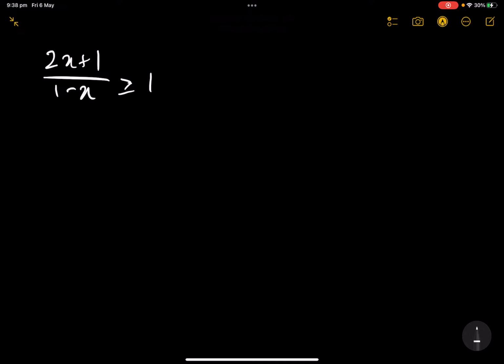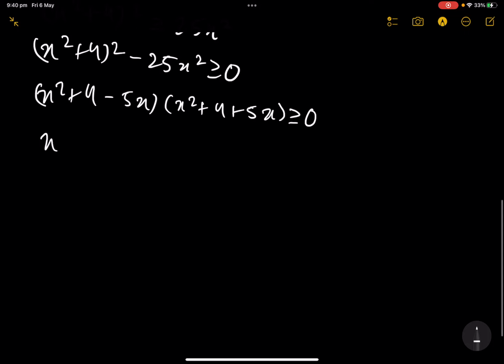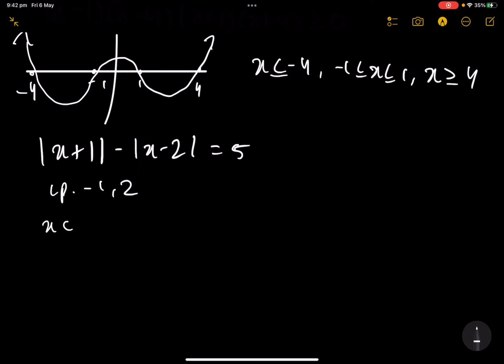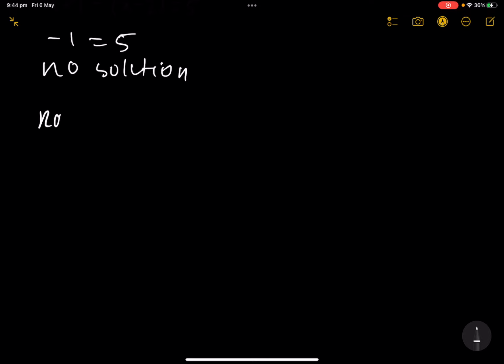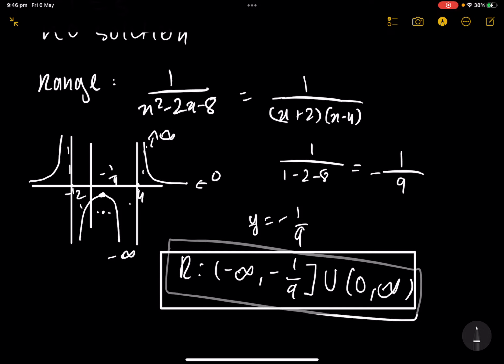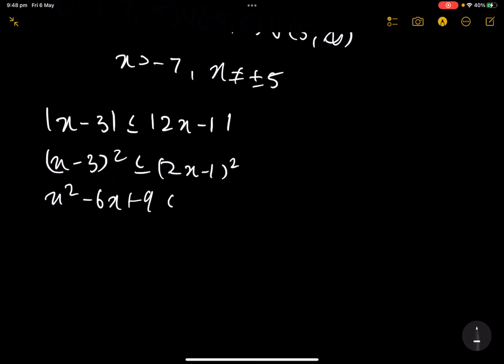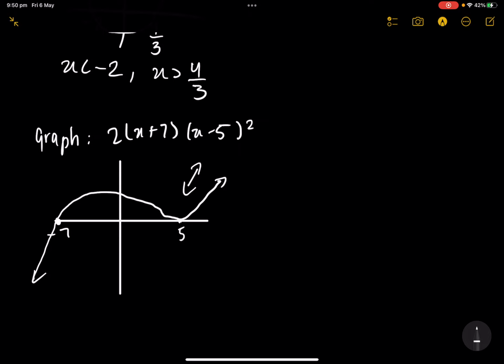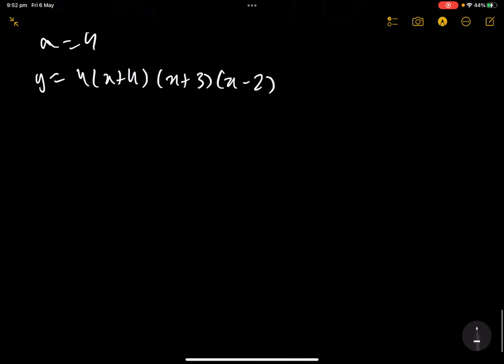Ext Maths P1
I know. The pencil is really loud